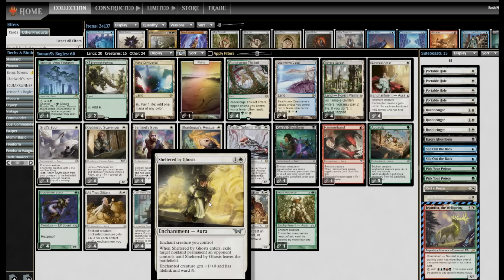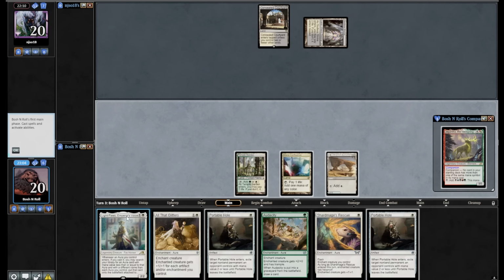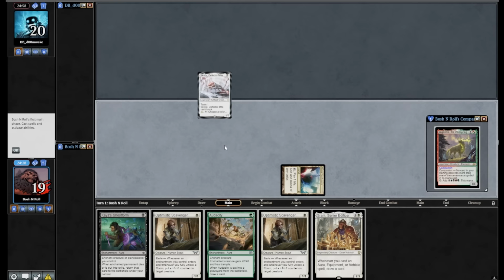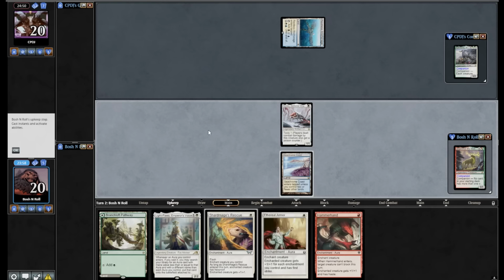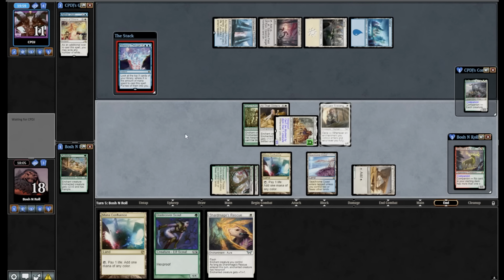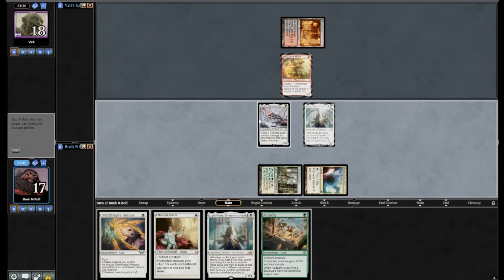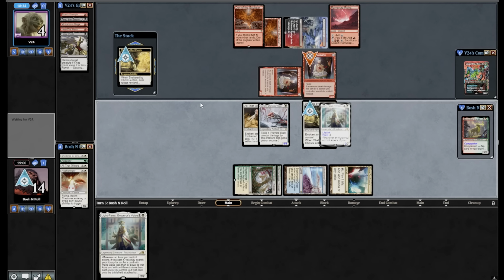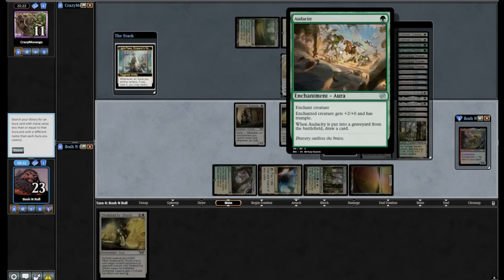MY GHOSTLY PROTECTOR! Pioneer Selesnya Light Paws Auras. Duskmourn's Sheltered by Ghosts MTG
I play a Magic the Gathering Online Pioneer league with Selesnya Auras, a deck from creator Yoman5. This deck is the "Bogles" deck from old Modern. Find a sticky creature, then shove enchantments on it until it's an unbeatable monster. This deck is back on the map due to Sheltered By Ghosts, an exciting new creature removal aura from Duskmourn. Light Paws, Emperor's Voice tutors all kinds of crazy effects out of the deck to solve various situations. My ghostly protector! MTG

0:00 Intro
0:37 Deck Tech
3:47 Round 1
13:05 Round 2
19:34 Round 3
30:40 Round 4
41:08 Round 5
49:40 Final Thoughts